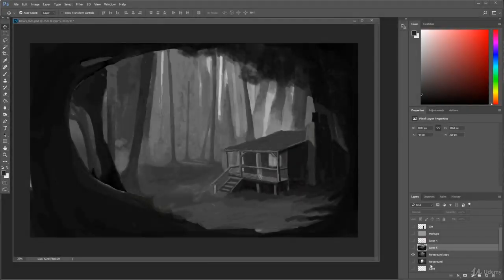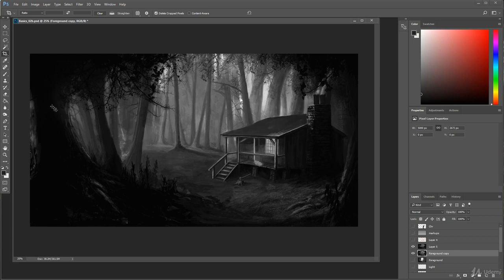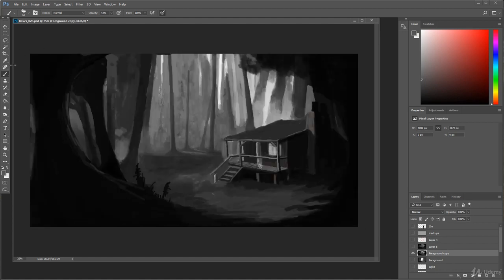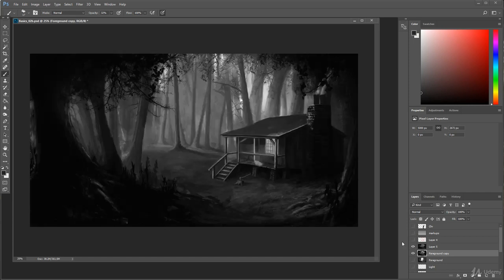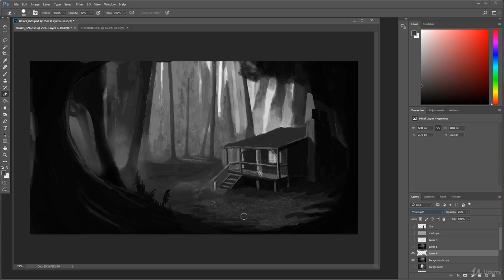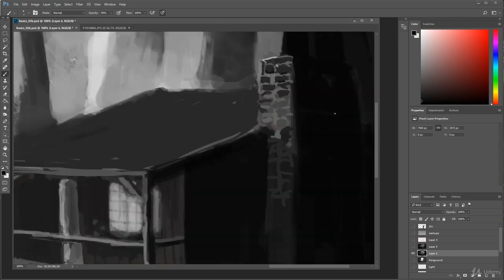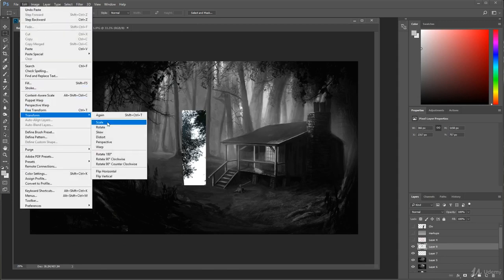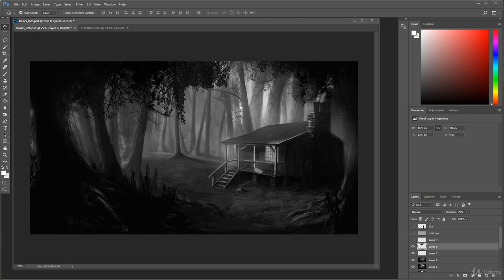11 Adjusting Value and Adding Texture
11. Adjusting Value and Adding Texture